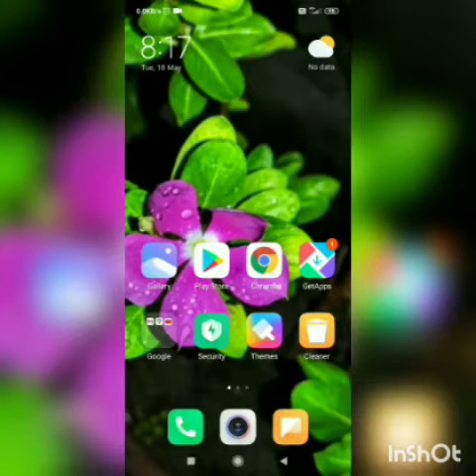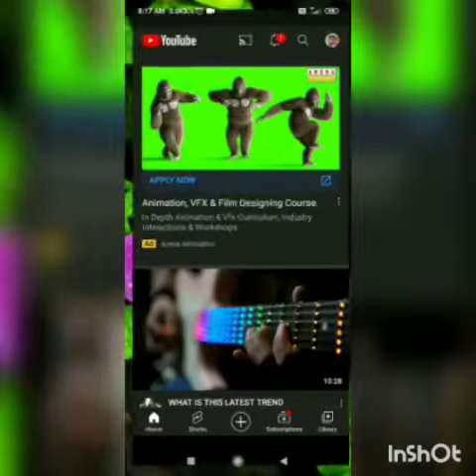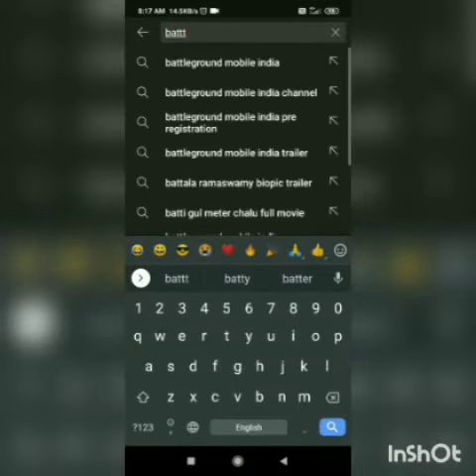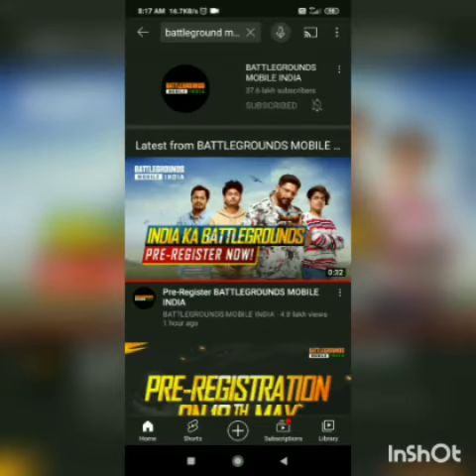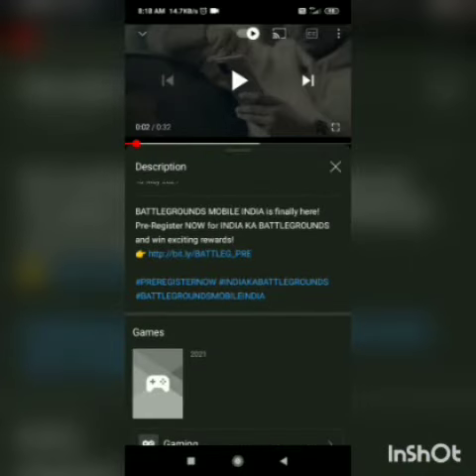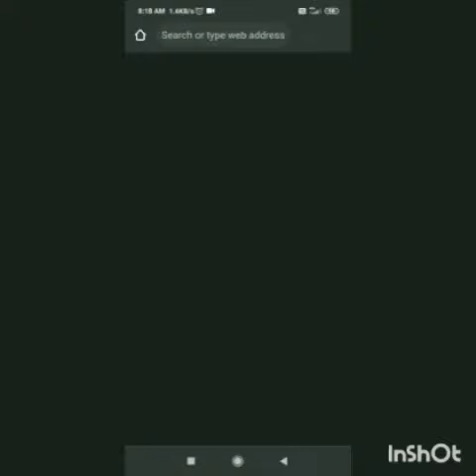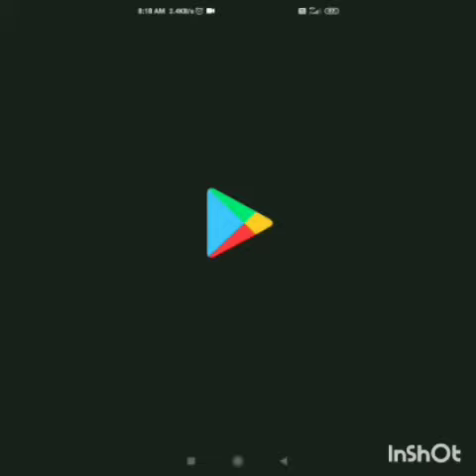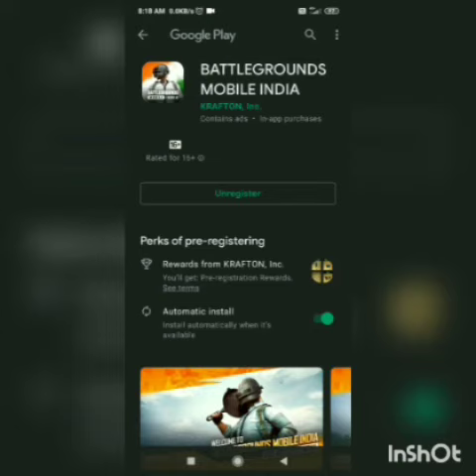How to register for Battleground mobile India